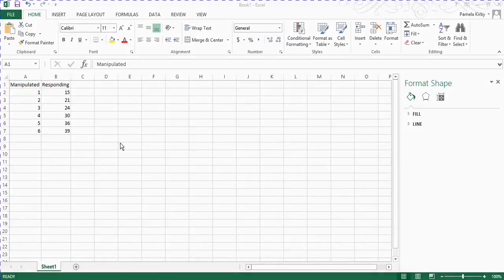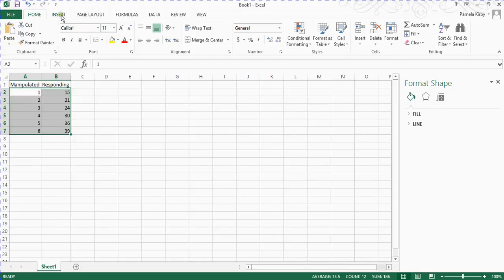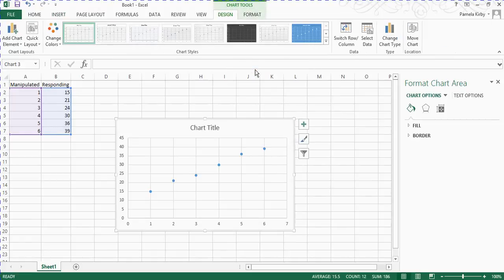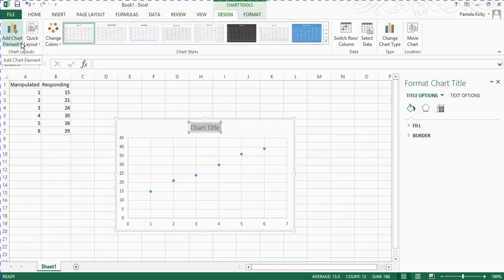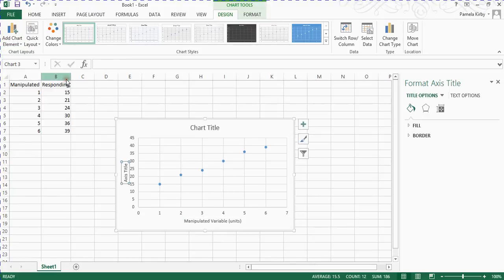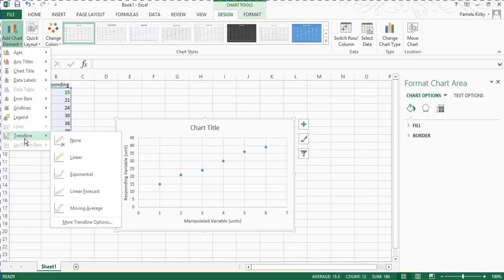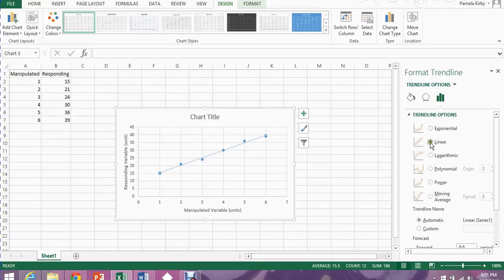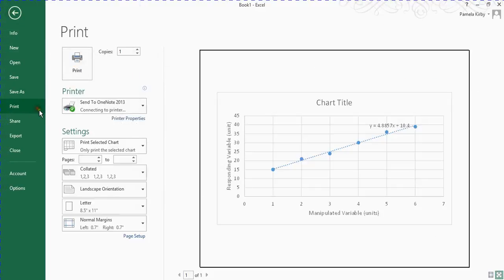Gases Graph demo